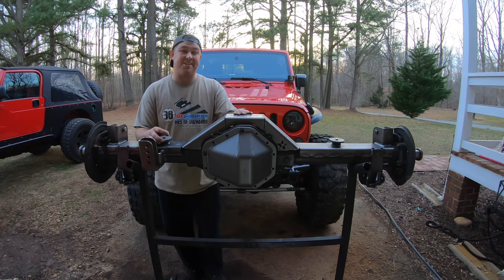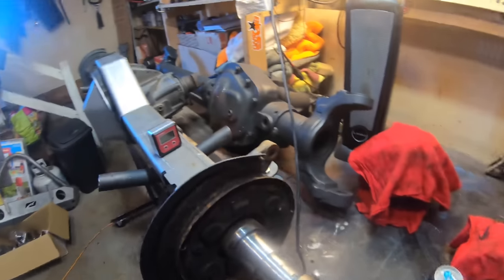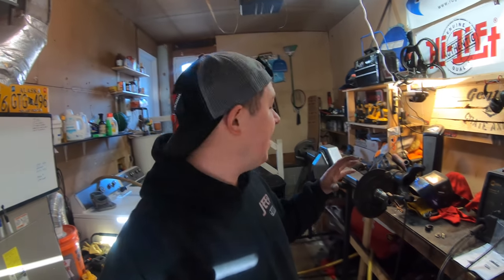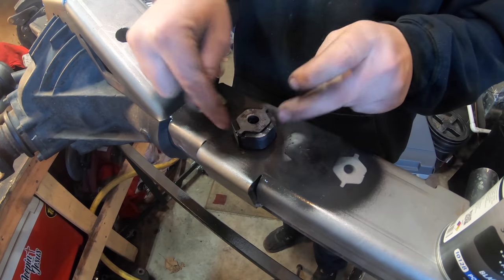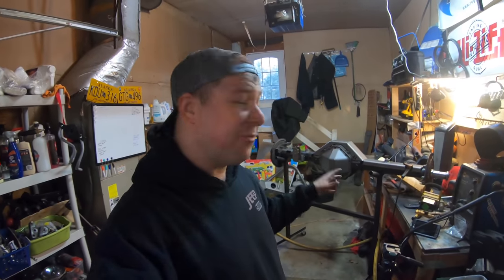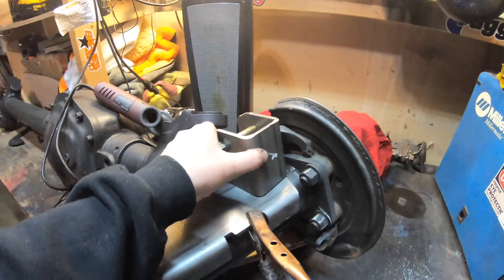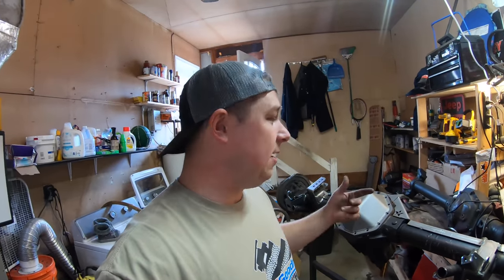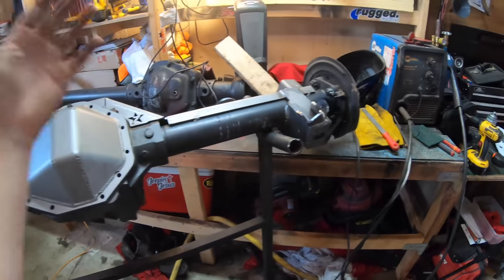Rear Swap Kit Install - JK 1 Ton Swap Episode 4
In this video we are installing the Barnes4wd/7SlotCustoms rear swap kit. This kit allows us to use a 99-06 14bolt axle under our JK. As you can tell, it’s a lot of work but the kit makes the install very straight forward.

For 14 bolt hub removal you will need this tool
Next episode we start working on the front Dana 60!

Current price list:
Front Axle: $500
Rear Axle: $100
Grinding Supplies: $50
13 Bolt Shave Cover: $190
Barnes4wd Rear Swap Kit: $391